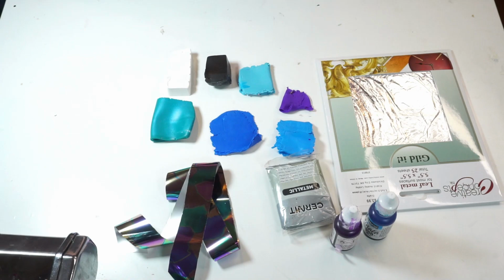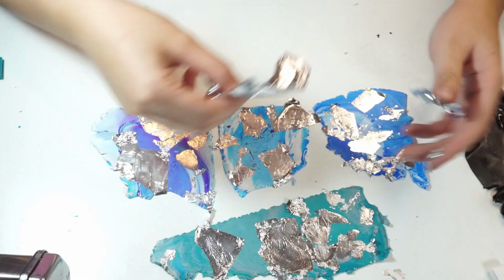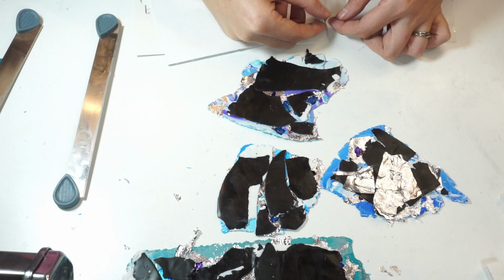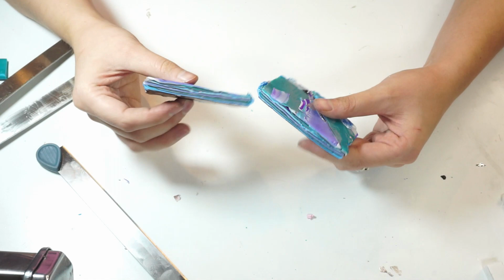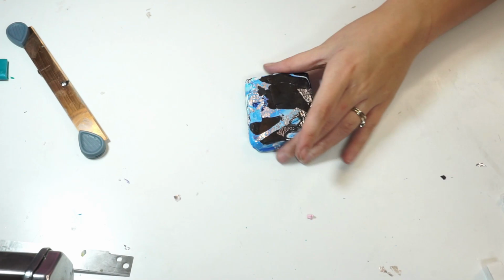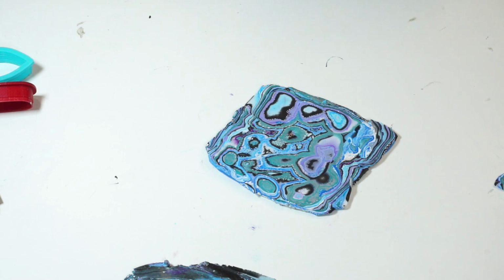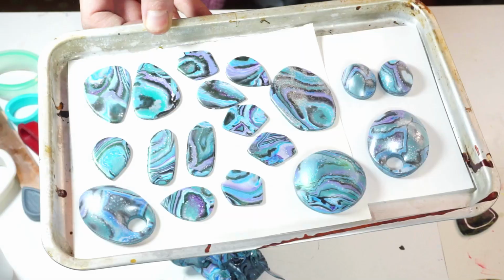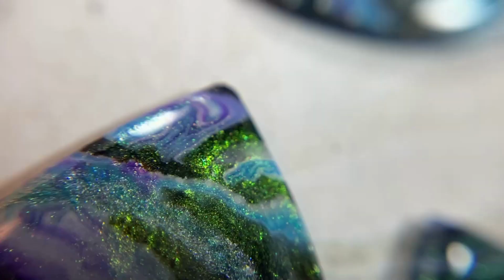Faux Abalone - Polymer Clay Tutorial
Hi everyone!
In this video today I'm sharing with a tutorial on how to create a faux abalone  using polymer clay, alcohol inks, silver foil and epoxy resin.

Also check out other polymer clay tutorials
Music in this video thanks to